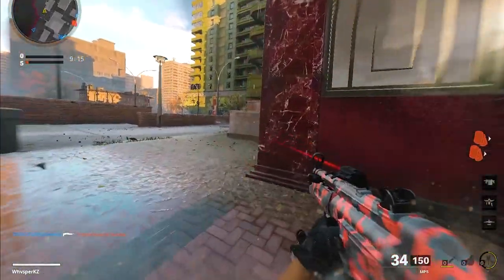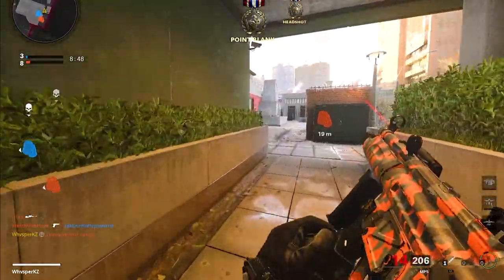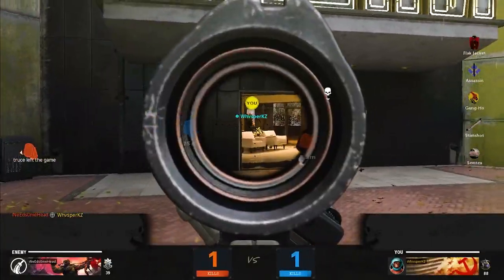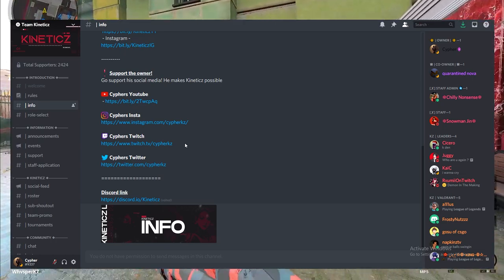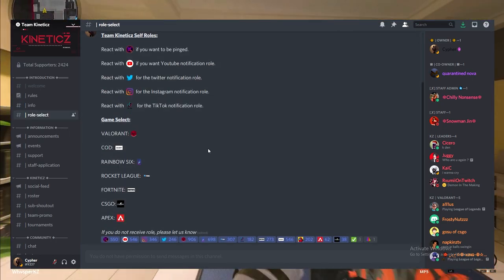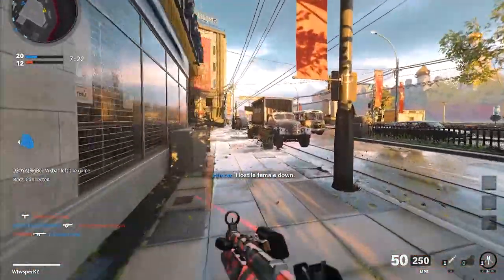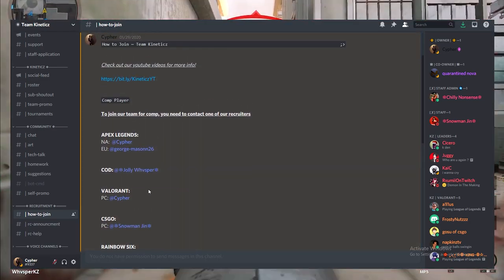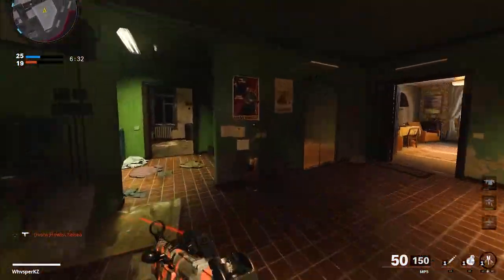Cold War Clan Recruitment - HOW TO JOIN A CALL OF DUTY TEAM SEASON 2 2021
HOW TO JOIN A CALL OF DUTY CLAN TEAM - Cold War Clan Recruitment Season 2
Call of duty Black Ops Cold War Clan Recruitment Is now Live In Team Kineticz!
Today We're going to be explaining to you guys what we need and expect from our players and how to be recruited to Kineticz.

TIMESTAMPS:
0:00 - INTRO
1:15 - Comp Player
2:46 - Sniper
3:35 - Content creator

What Is Kineticz?
Kineticz is an E-Sport Organization Dedicated to it's community. We strive to be the top Org. in the gaming scene by providing you with quality content from our players and participating in gaming oriented events.